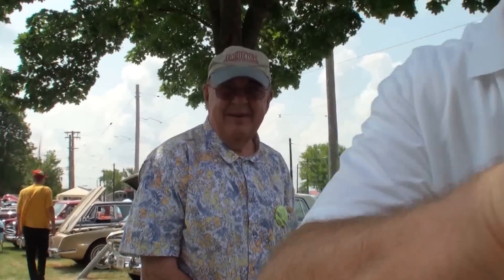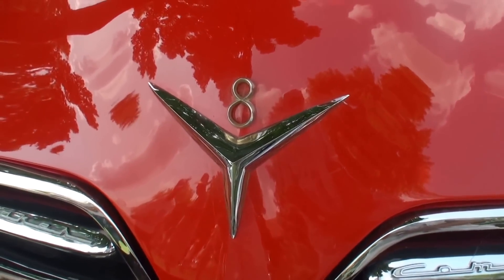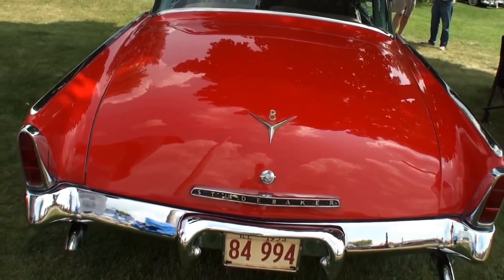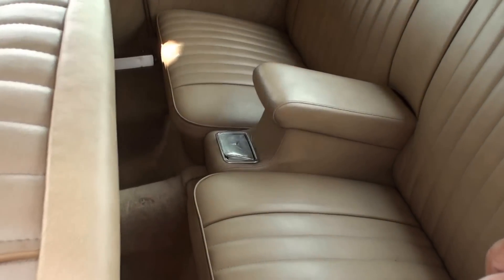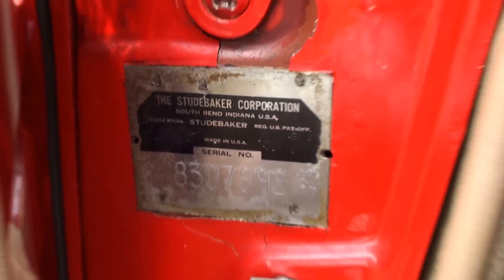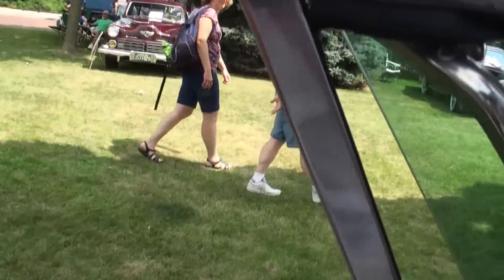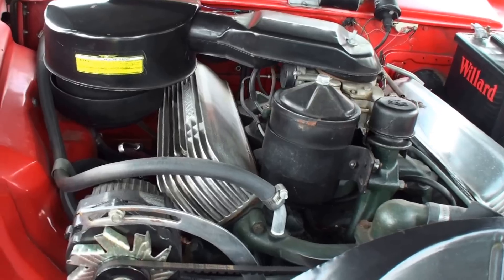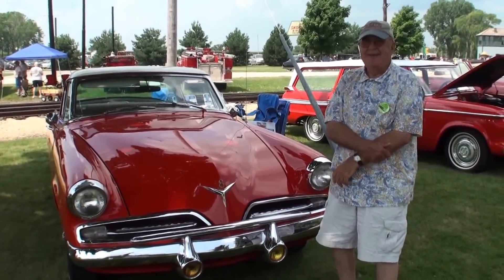1953 Studebaker Commander V8 Starliner Coupe - My Car Story with Lou Costabile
On "My Car Story" we're in Union IL at The Illinois Railway Museum’s 24th Annual Vintage Transportation Extravaganza on 8-3-14.

We're looking at a 1953 Studebaker Commander V8 Starliner Coupe.

The car's Owner is Mike DeLapp.  He’s had the car since 2007.  He shared that he just loves the design of the car.  I agree.